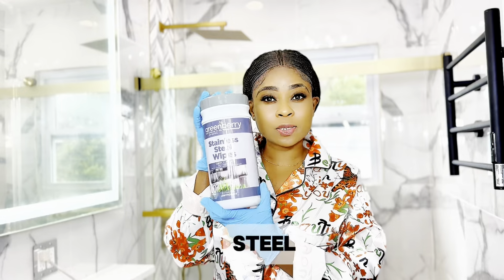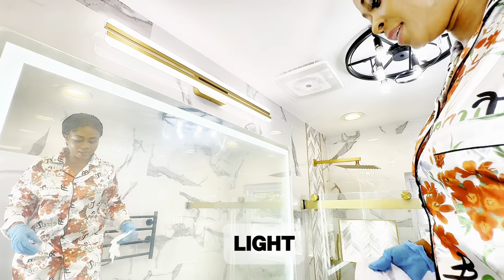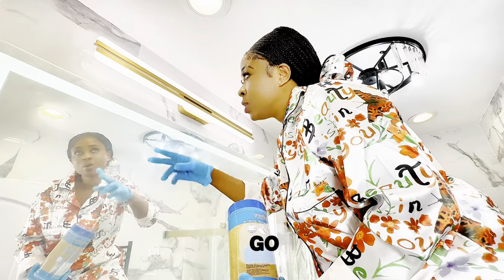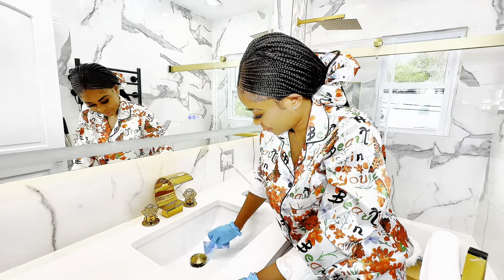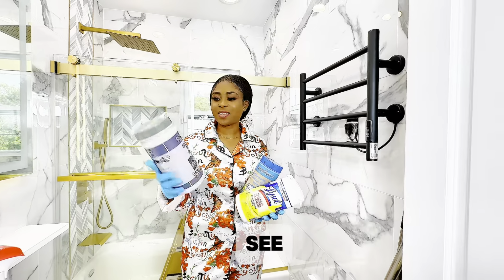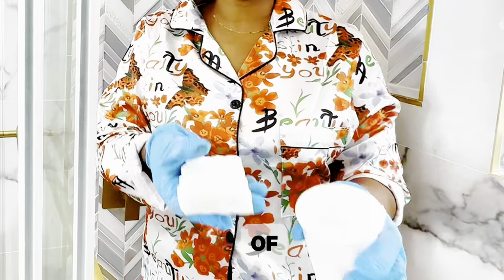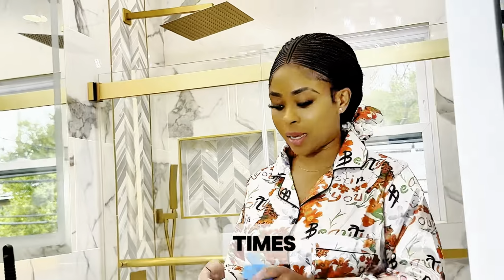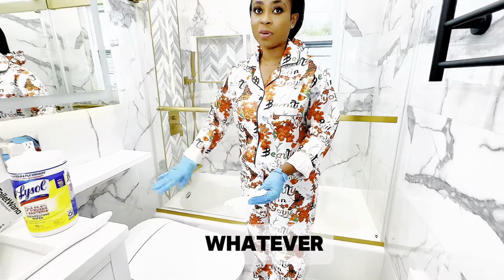Simplify Bathroom Cleaning Stress: 6 Tips & Ideas!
Apologies for   the color grading as there was some technical issues.
This video is all about how I manage to keep my bathroom clean as a mom of two

SHOP MY BATHROOM

Soap Dispenser
Toilet paper and phone holder
Smart Trash can
Smart toilet
Shower system
Vanity light
Vanity Large Mirror

Bathroom sink faucet
Handheld shower spray
Mini vacuum

Mirror outlet Kitchen knob
Kitchen handle
Square Recessed light
Soap dispenser
Smart Bulb- https
Island Chandelier
Kitchen Faucet
Island ceiling medallion
Echo Dot (5th Generation)
Smart under cabinet light
Wall sconces (Alternative)
Sink top Garbage Disposal Air Switch
Pot filler
Island Adjustable Velvet
GOLD KNIFE ~
CERAMIC GOLD PLATES ~
POTATO/ONION CONTAINER(alternative )~
SALAD SPINER ~